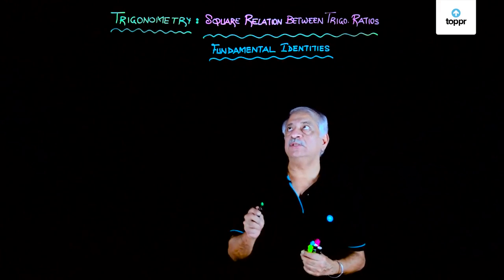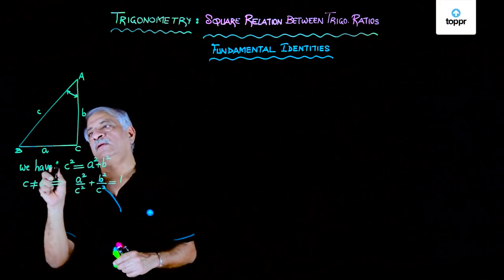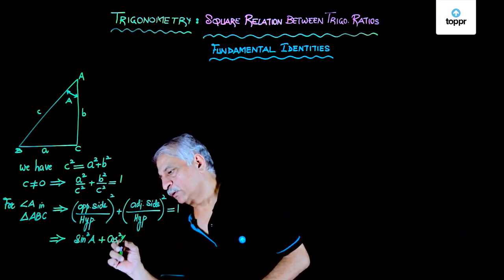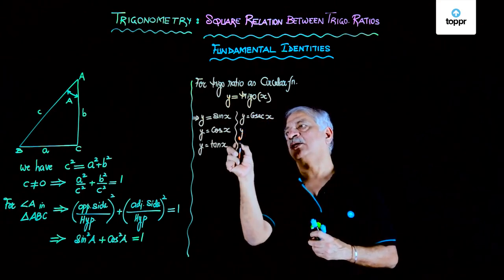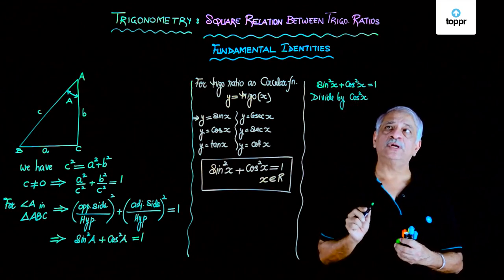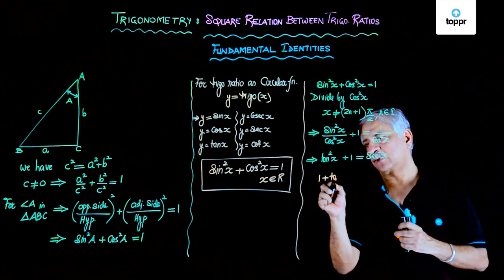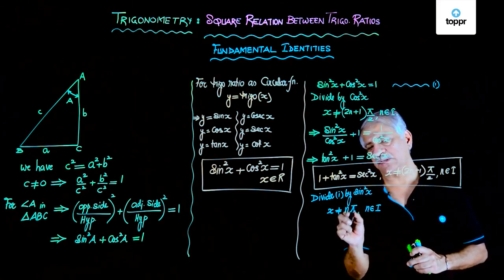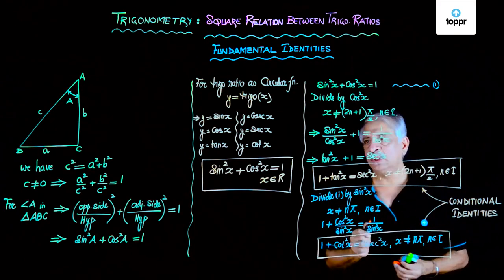3 Square Relation Between Trigonometric Ratios HD